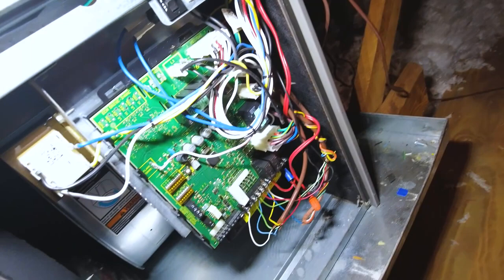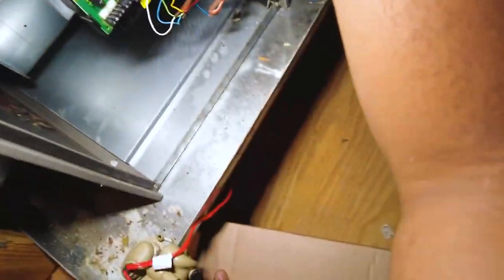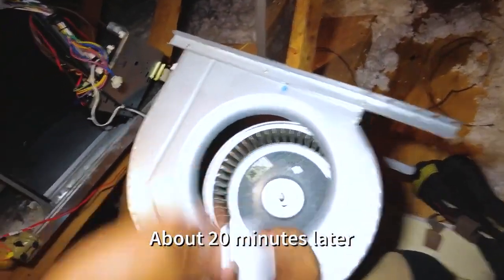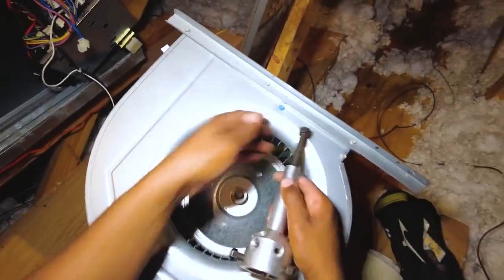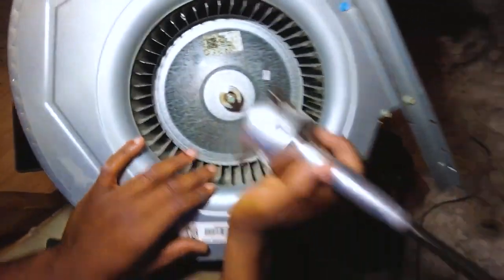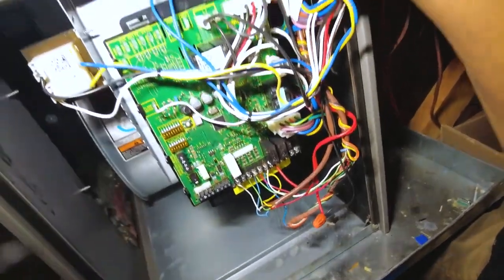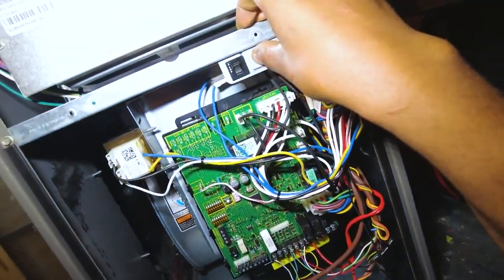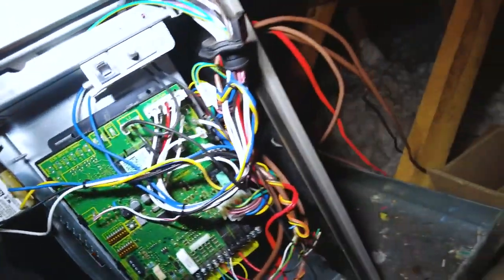Replacing Old Stubborn Variable Speed Blower Motor HVAC Tech Day In The Life